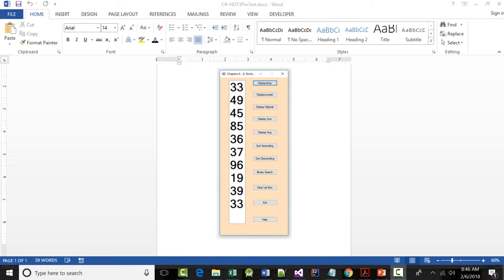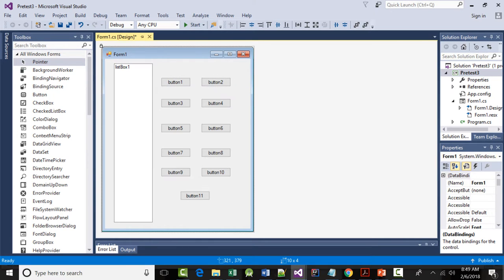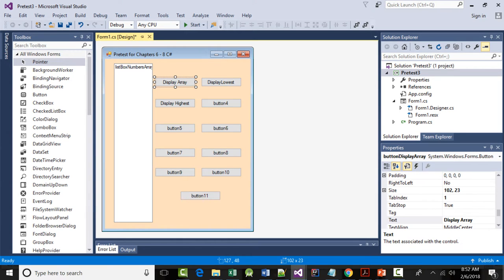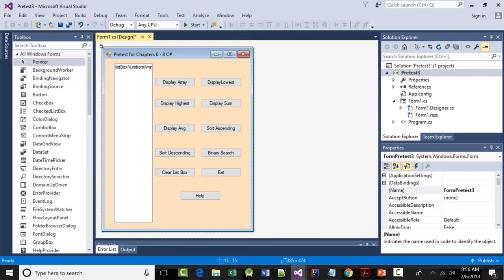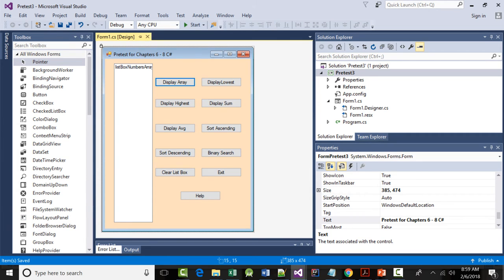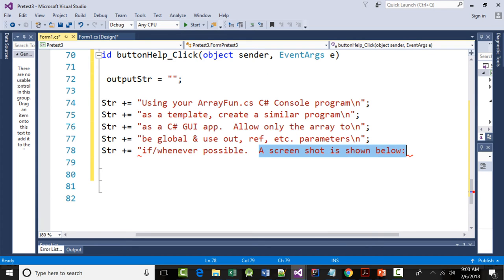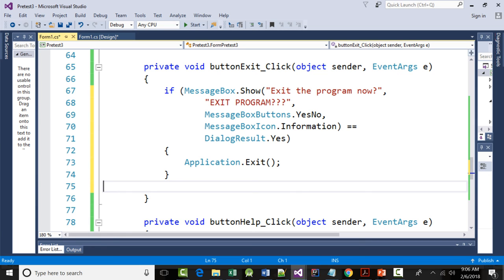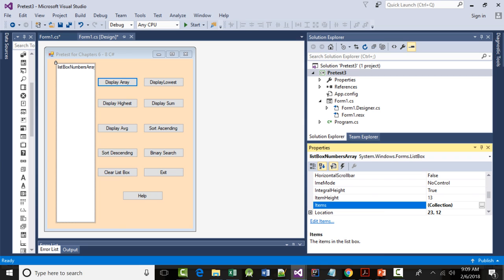AWD1100 - Pretest03 - Part01 - 02-06-2018